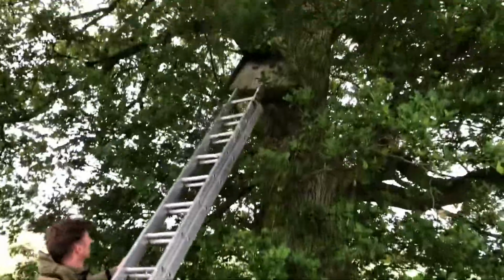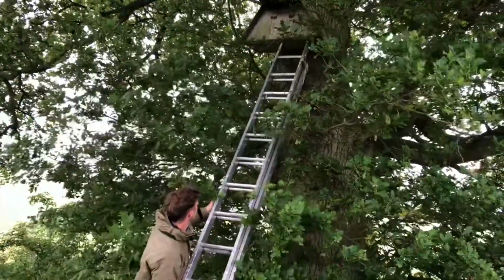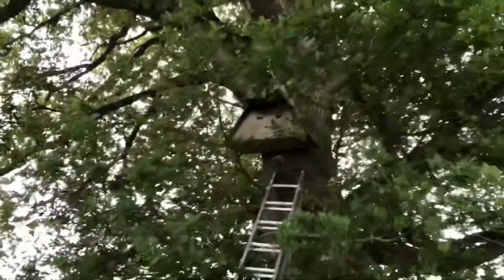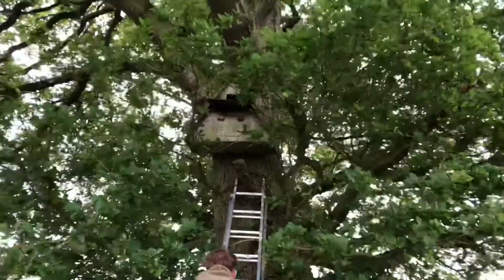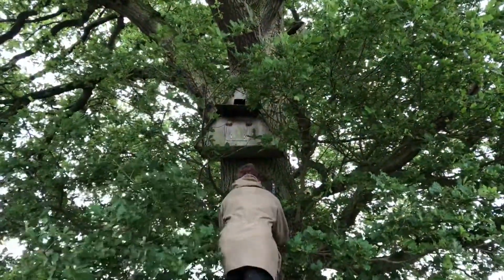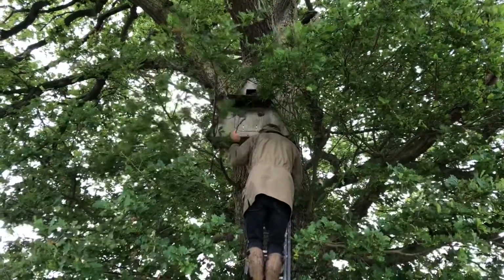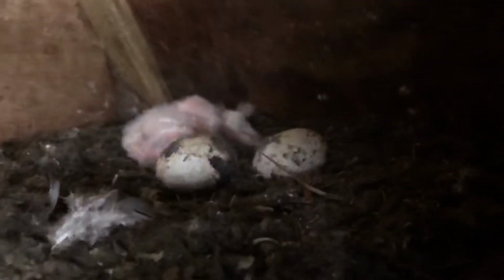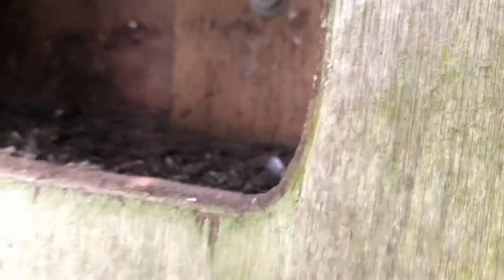Steve’s nature notes, barn owls nesting 👍